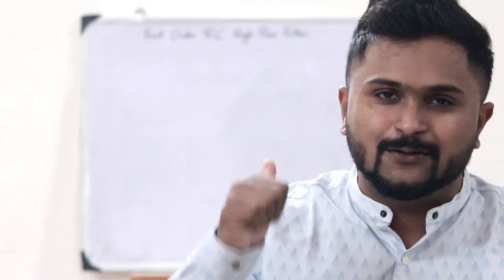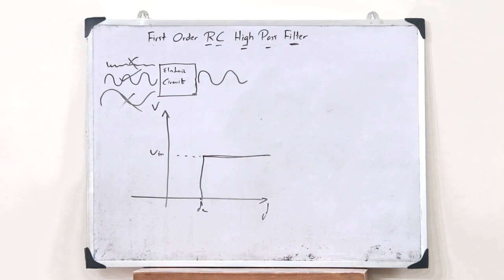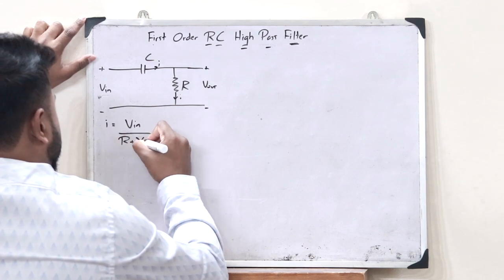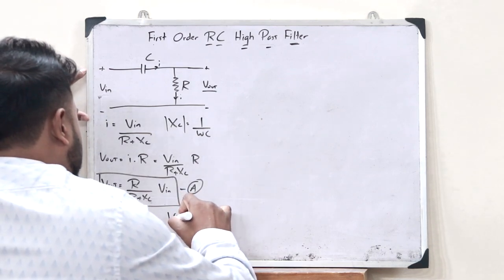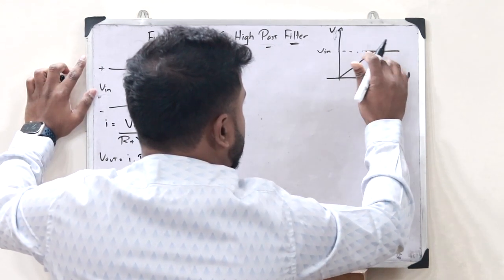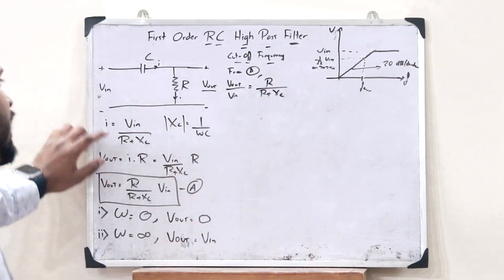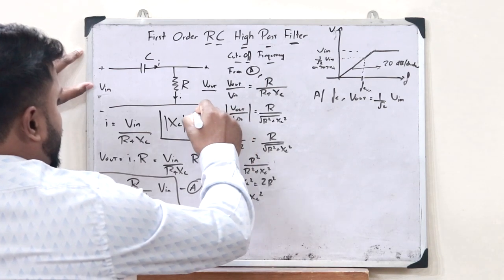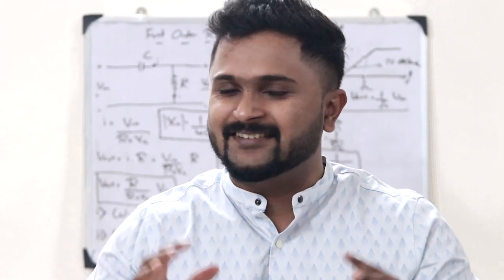First Order RC High Pass Filter | Construction, Working, Cut Off Frequency | Simplified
ECT202 - Module 1 - Analog Circuits

1. What do you mean by a filter circuit.
2 .What do you mean by a High Pass Filter.
3. Construction of a First Order RC High Pass Filter.
4. Working of a First Order RC High Pass Filter.
5. Derivation of the cut-off frequency of a First Order RC Low Pass Filter.

I hope you guys found this video informative and now have a clear idea of what you mean by a First Order RC Low Pass Filter. We'll be discussing about the further topics in the upcoming videos. Together let’s grow.

Syllabus based on KTU 2019 Syllabus ( APJ Abdul Kalam Technological University )